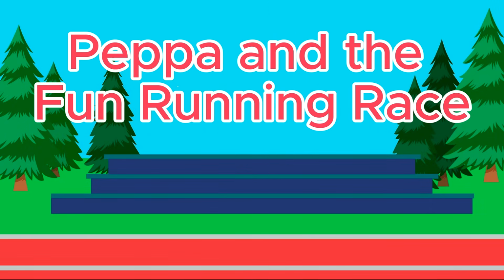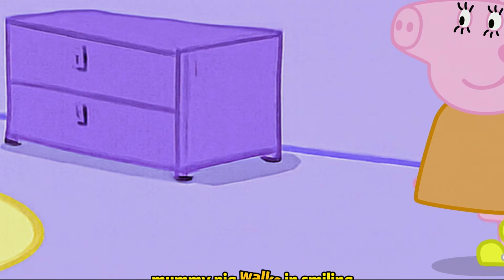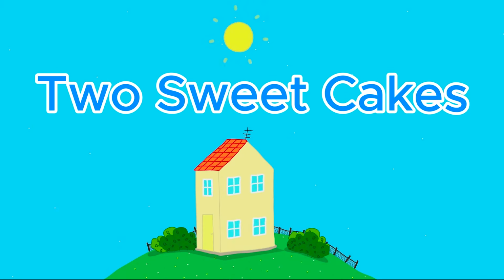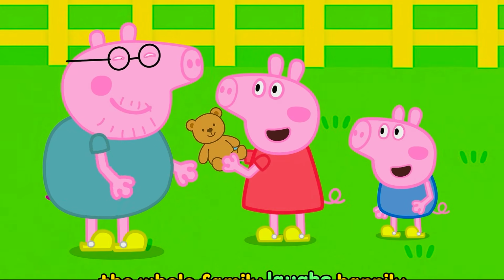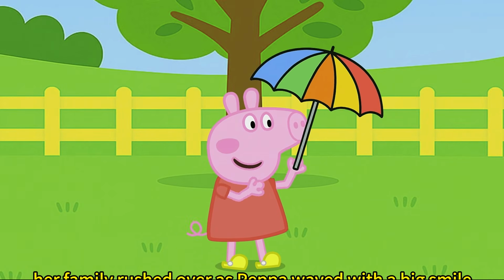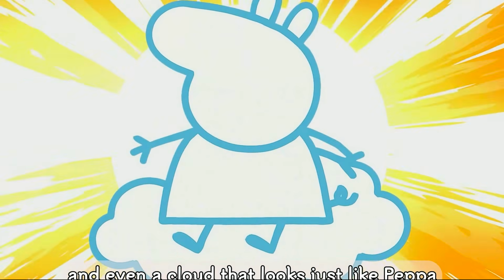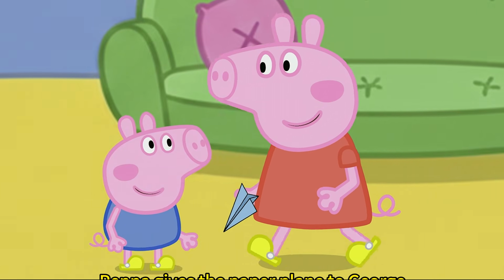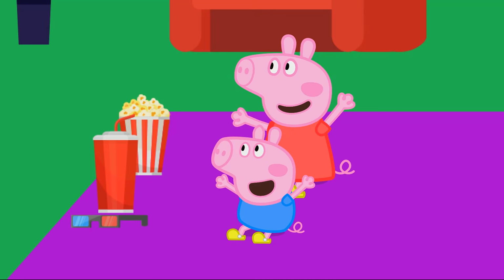Peppa Pig's Toy Car Survival 🚗 | Funny Peppa Cartoon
Can Peppa Pig survive 100 hours in a toy car? This insane animation challenge follows Peppa Pig’s chaotic journey through a toy car, testing her wit and endurance!

The video showcases Peppa Pig’s creative problem-solving as she navigates obstacles, interacts with toys, and embraces the absurdity of a 100-hour adventure. Perfect for fans of [Brand]’s quirky humor and endless imagination.